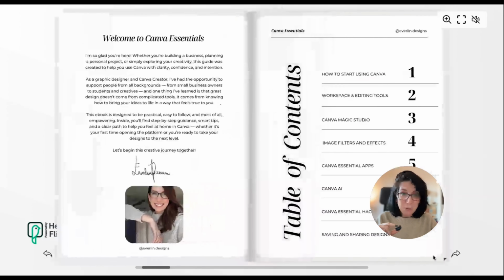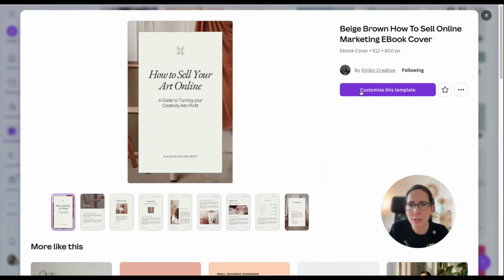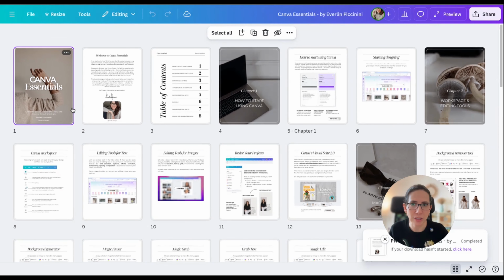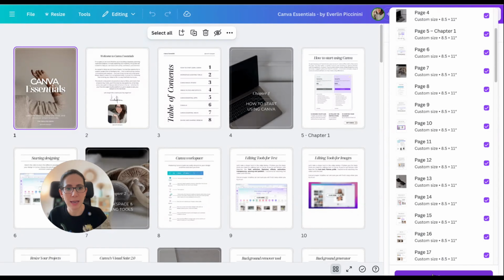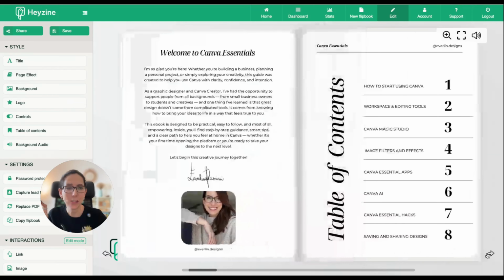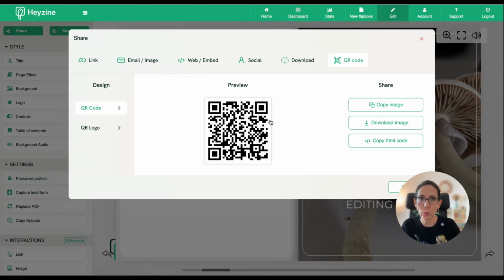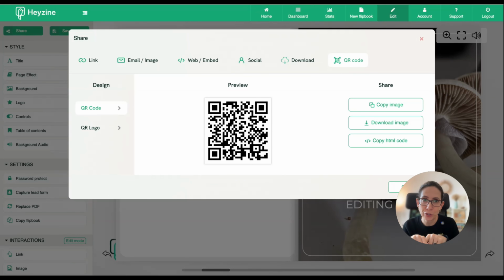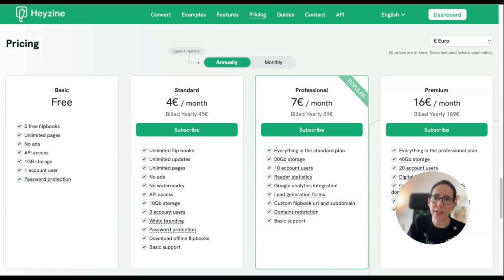How to turn your eBook into a flipbook in Canva (Easy Tutorial)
Want to make your eBook or PDF more interactive and fun to read? In this tutorial, I’ll show you how to turn your eBook into a flipbook using Canva — perfect for digital products, lead magnets, client presentations, or content upgrades!

Whether you sell digital products, teach online, or create content for clients — this is a great way to add an extra layer of polish and interactivity to your designs.

Want to learn Canva faster?

If you want to improve your Canva skills quickly and discover smart hacks you probably didn’t know existed, check out my eBook “Canva Essentials” — it includes short and practical video tutorials to help you create with confidence.